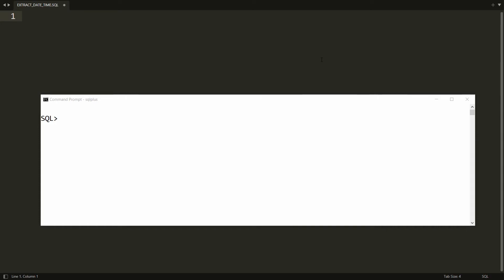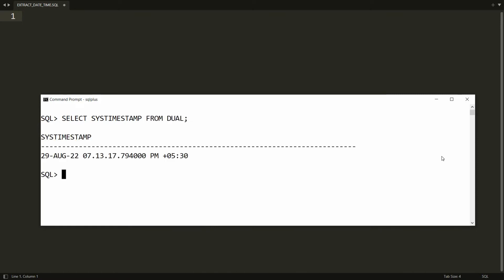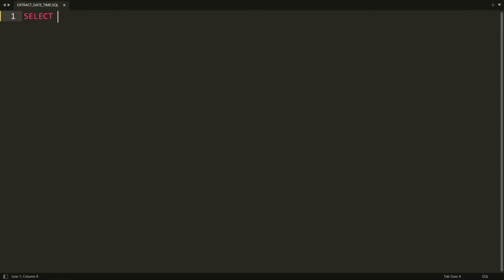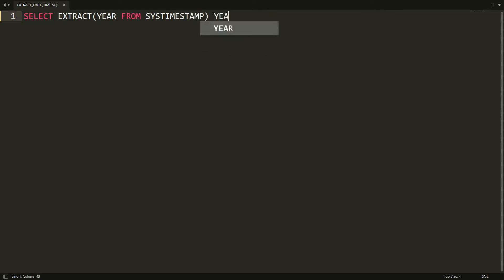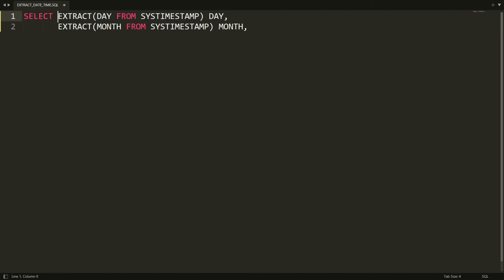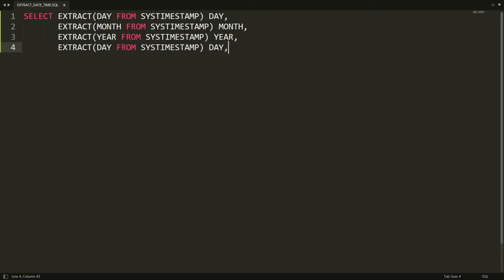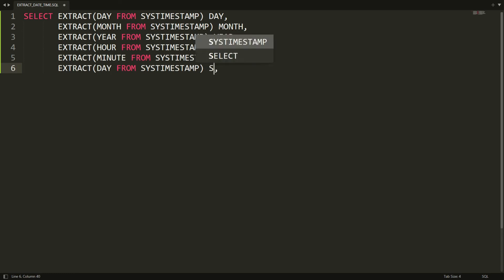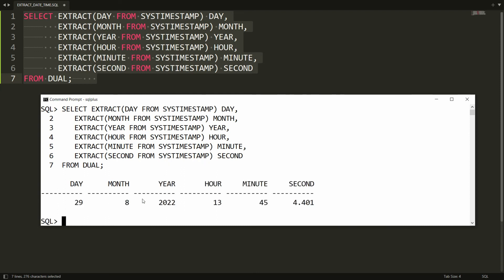Get Parts of TimeStamp like (Extract Day, Month, Year, Min, Sec) in Oracle - Practical Demo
This video demonstrates how to extract the parts of timestamp like date, month, year, hour, minute and seconds from timestamp in oracle.